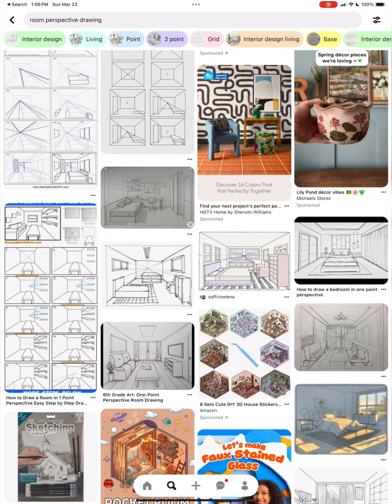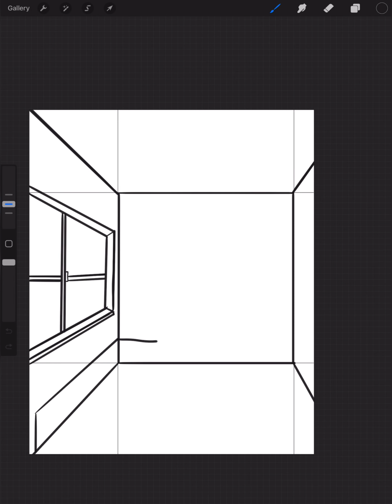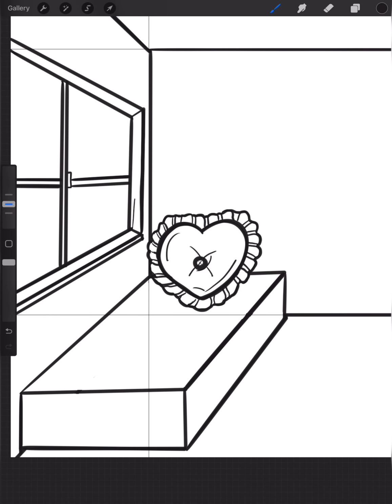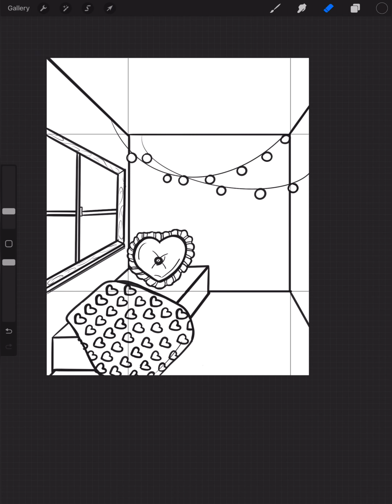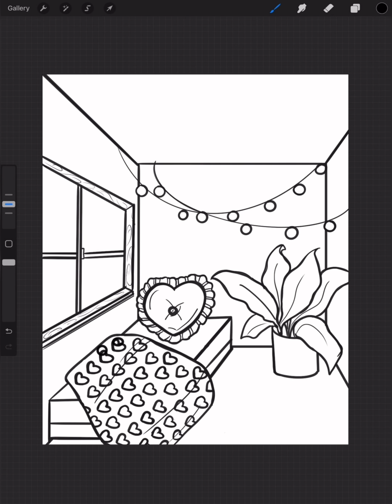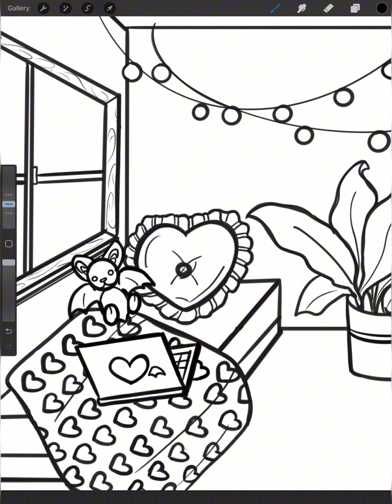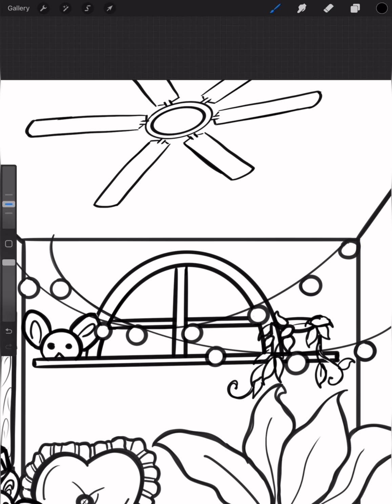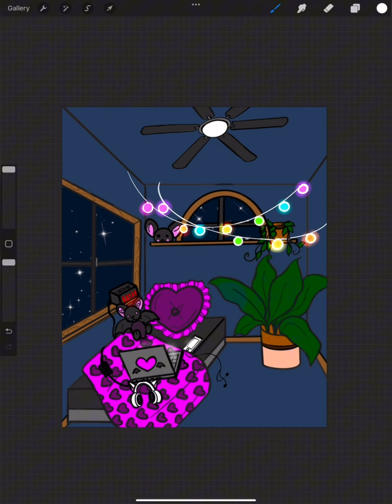Trying to draw a room for Luna the vtuber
Here I attempt to draw Luna a room for my Vtube Studio. I use guidelines to help me with the room’s perspective and drawing the lines ergonomically. I hope this helps you if you want to create a room of your own.

iPad Pro 6th generation and Procreate